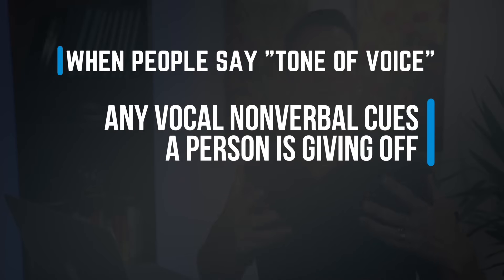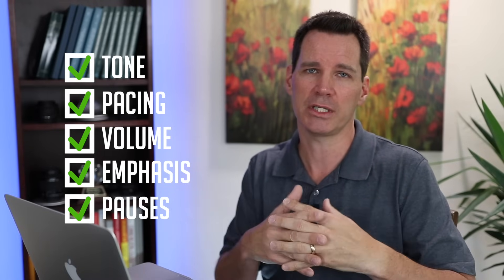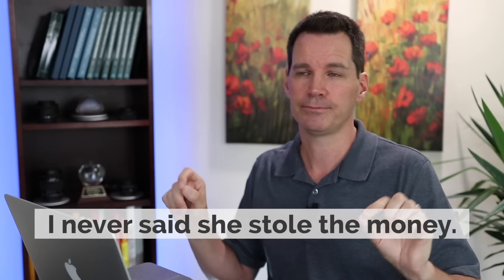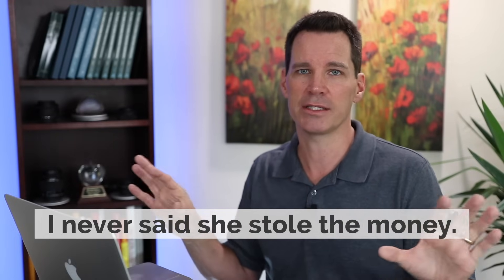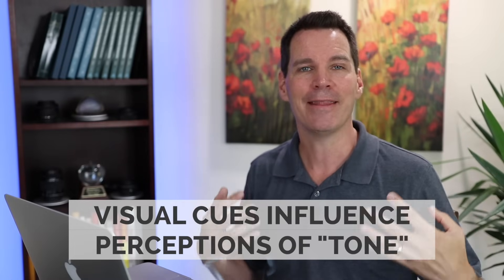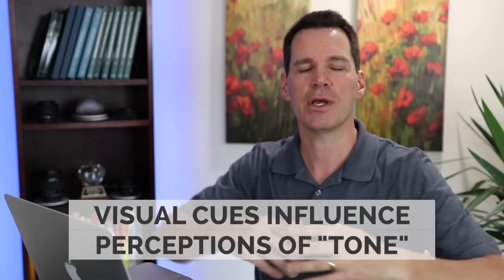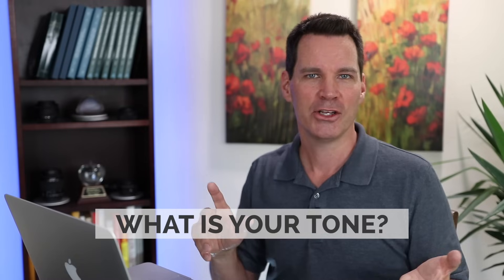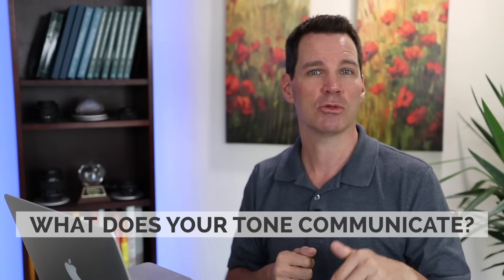Tone of Voice in Communication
This video looks at how our tone of voice in communication influences the way we are perceived including a look at our other nonverbal vocal cues and visual cues.
free-resources

When people say "tone" of voice, they often mean much more than the musical tonality of our voice. They often use the term tone to refer to our overall sound and the attitude, emotion, and shades of meaning our "tone" communicates. Typically, that involves or tone, volume, pacing, emphasis, and pauses. We hear those all at once. We really don't separate the tone.

Our visual nonverbal cues also influence the way our tone of voice is perceived by others.

free-resources